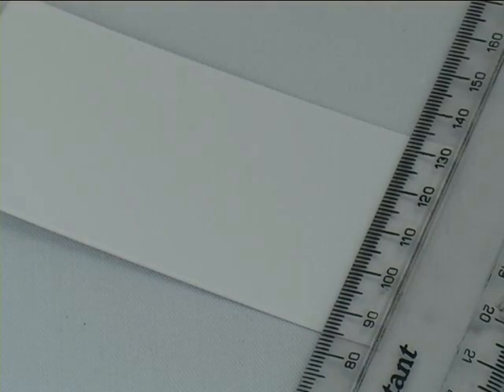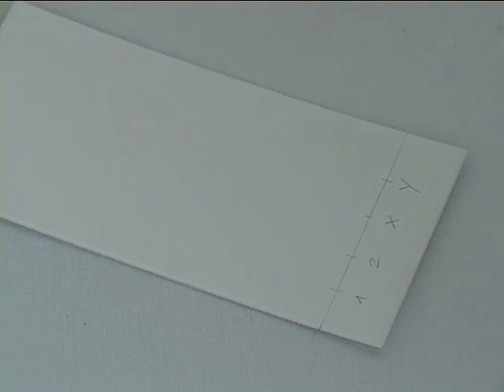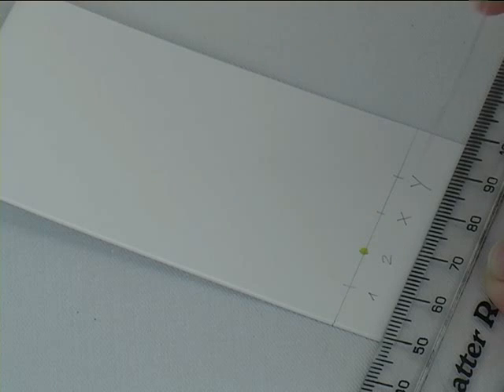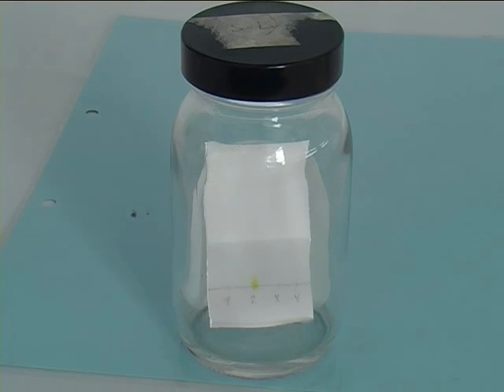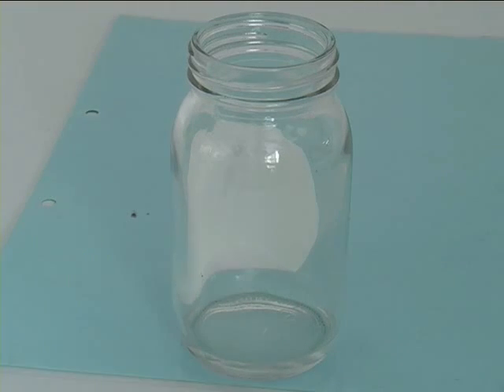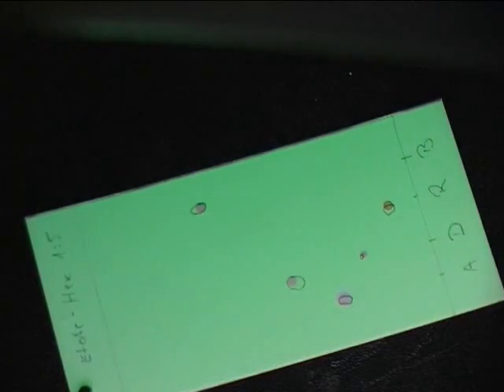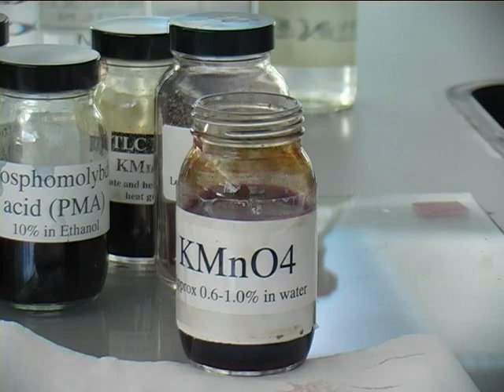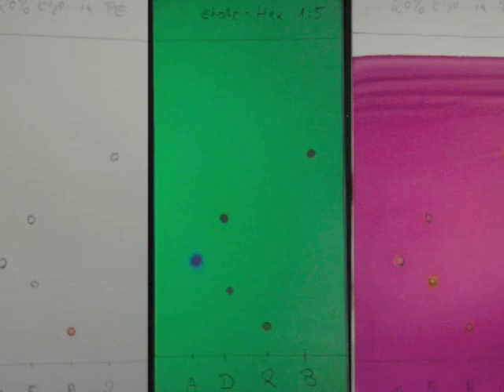Thin Layer Chromatography (TLC)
This video shows you how to carry out TLC.